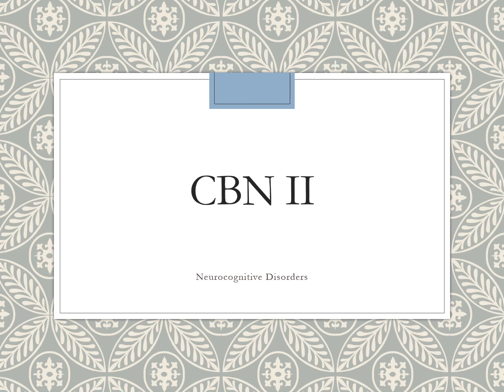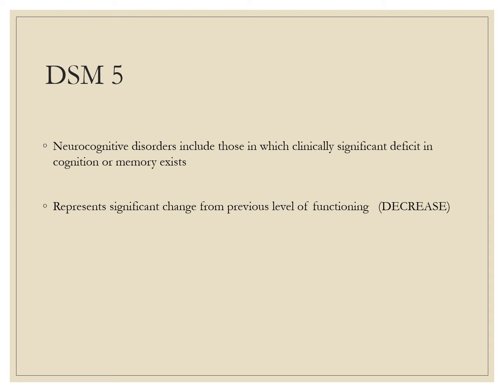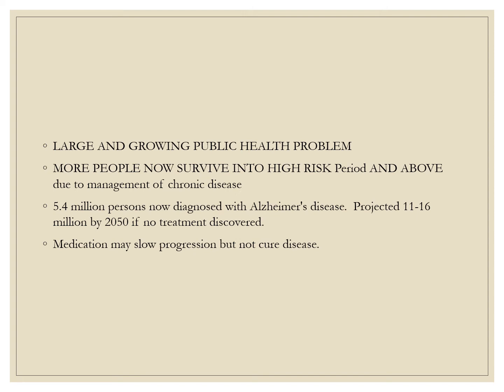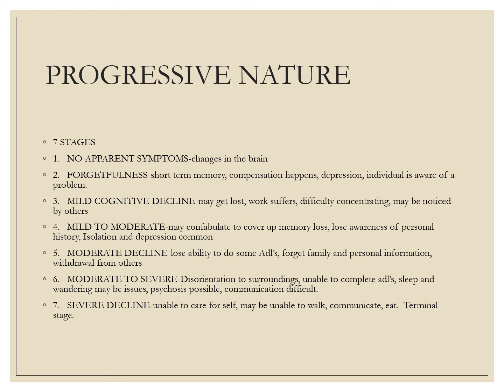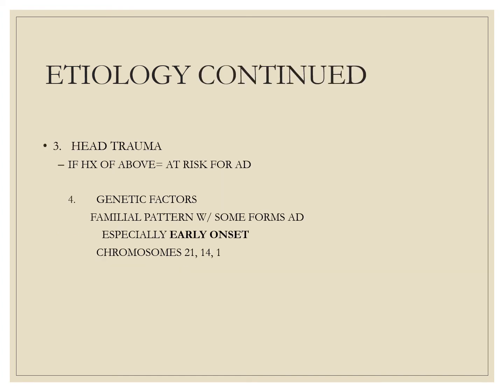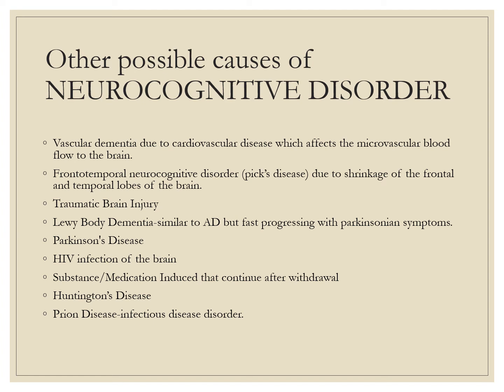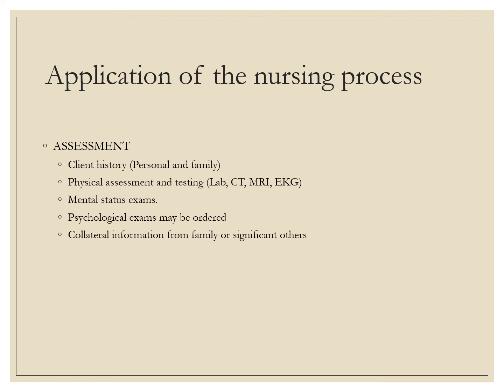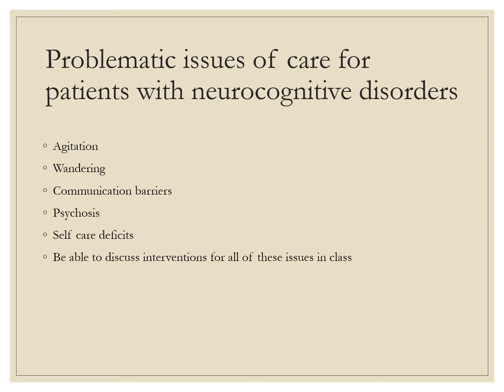Dementia Printable Power Point